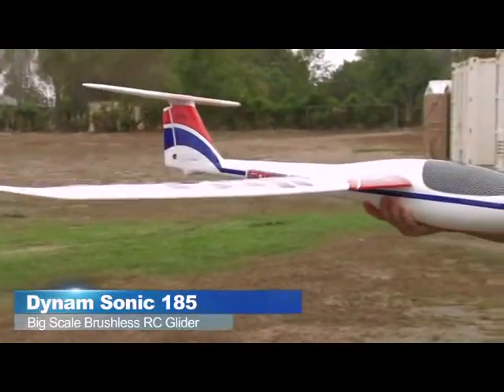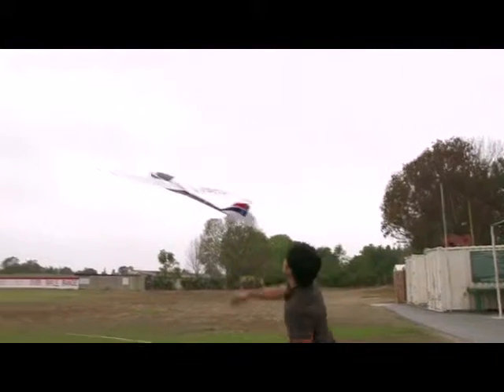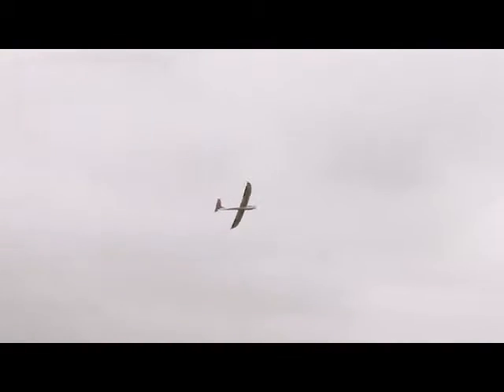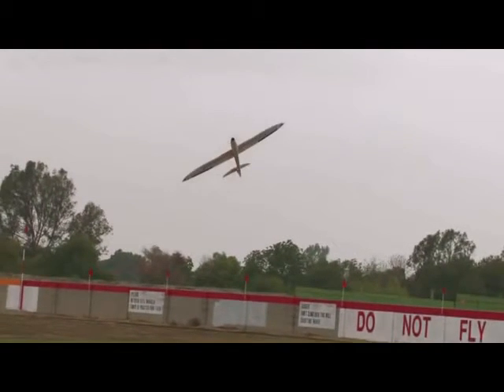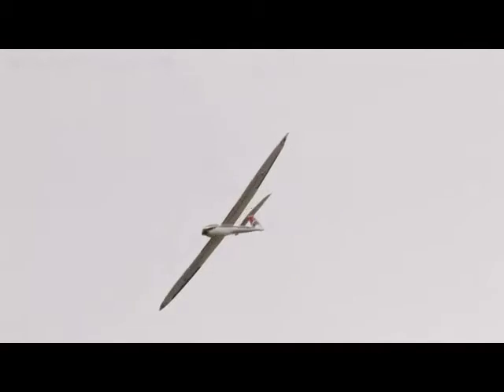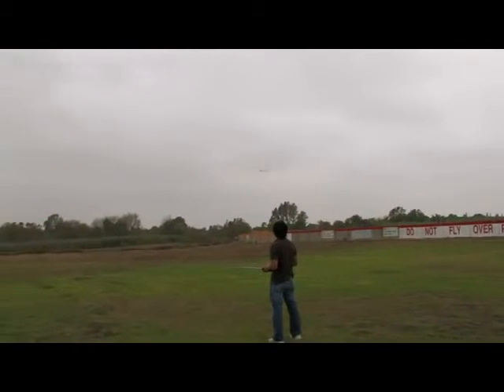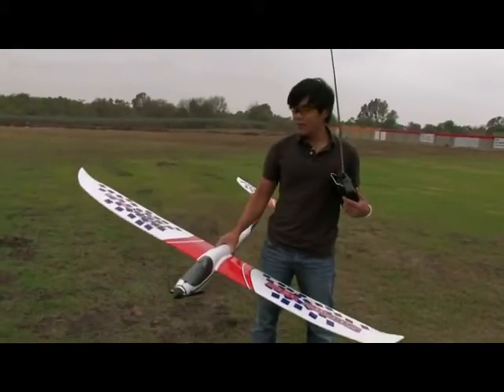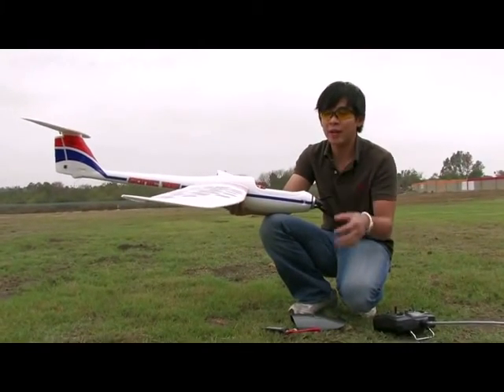Dynam Sonic 185 Electric Brushless Radio Controlled RC Glider